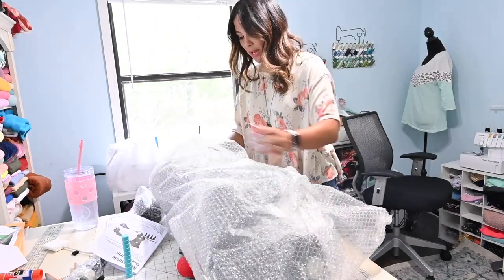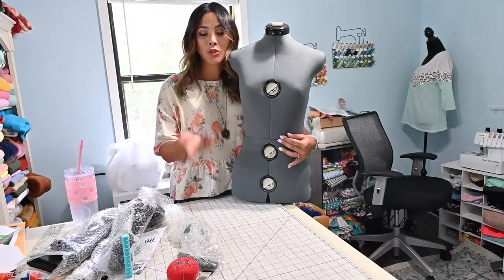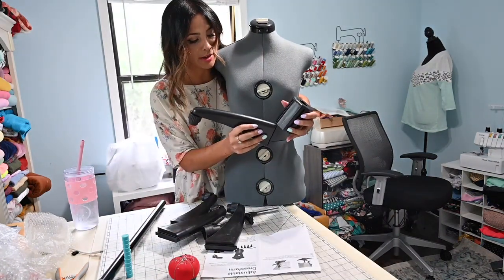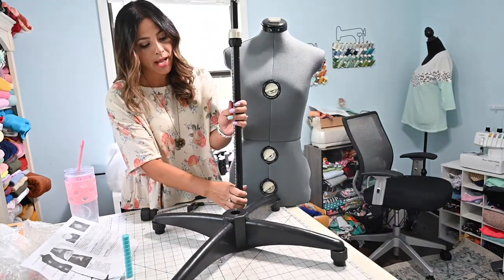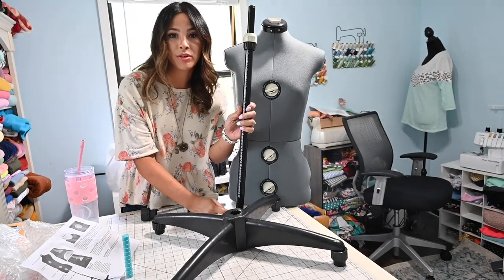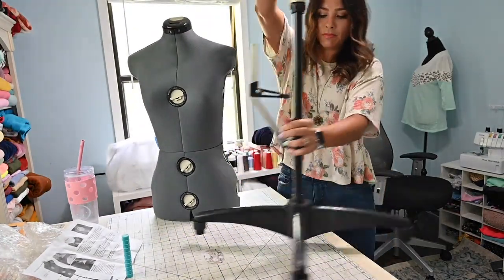Dress Form Review! This Form is Perfect for Sewing!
Recently I bought a dress form to help me alter my clothing and self drafting. Here is the one I got and how I put it together!!

Link to this dress form

The following products are things that the Ellie and Mac team loves.

Sewing Machines & Tools -
Adjustable Mannequin Dress Form for Sewing
Projector for sewing
Brother XM2701 Sewing Machine
Brother CS7000X Computerized Sewing Machine
SINGER | Professional 14T968DC Serger Overlock Coverstitch Machine
SINGER | S0100 Serger Overlock Machine With Included Accessory Kit
NSdirect Sewing Table, Folding Sewing Craft Cart&Sewing Cabinet
Sewing Clips, 100 Pcs with Plastic Box
Sewing Clips Set of 20 Stainless Steel Hemming Clips 3 Inches
Professional 52pcs Sewing Machine Sewing Foot Presser foot Presser Feet Set
New Brothread 100pcs Thread Spool Savers / Spool Huggers
Asdirne Titanium Coating Sewing Scissors Bundle
HOMEST Sewing Machine Carrying Case with Multiple Storage Pockets
Office Task Desk Chair for sewing
SAND MINE Wooden Thread Rack

Fabric Companies -
USA :
More countries and fabric companies are coming soon.

Crafting Tools & Cut File Machines -
Cricut Explore Air 2 + Beginner Bundle
Cricut Maker 3 - Smart Cutting Machine
Cricut EasyPress 2 Heat Press Machine
Carrying Case for Cricut Maker, Maker 3, Explore Air, Air 2, Silhouette Cameo 4 and Accessories
Cricut Joy Machine DIY Card Making Bundle
Cricut Joy Ultimate Fine Point Pen Set | 30 pack
MIZATTO Carrying Case for Cricut Joy and Easy Press Mini
Silhouette Cameo 4 Pink Bundle with Vinyl Starter Kit

Fashion Design & Office -
Mektron Case for MacBook Pro 16 inch A2141, Pink Marble Clear Hard Shell
Patternmaking for Fashion Design Book
Pantum P2502W Wireless Laser Printer Home Office (fast pattern printing)

Video & Photography -
Rode Wireless Go Microphone System
BM Premium 2 Pack Battery & Charger for Nikon
Nikon D6 Mirrorless Digital Camera Bundle
Elgato Cam Link 4K, External Camera Capture Card, Stream and Record with DSLR
Bi-Color LED Video Light, GVM 100W Photography Lighting Kit
FEELWORLD T7 7 Inch IPS 4K HDMI Camera Field Monitor
Ring Light 18-Inch LED Ringlight Kit with 73-inch Tripod Stand with Phone Holder
Softbox Photography Lighting Kit